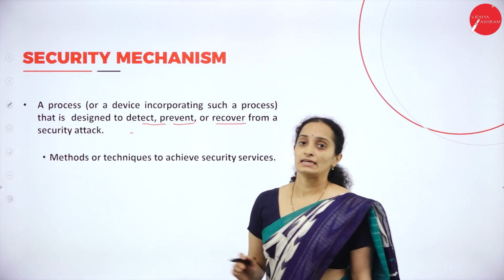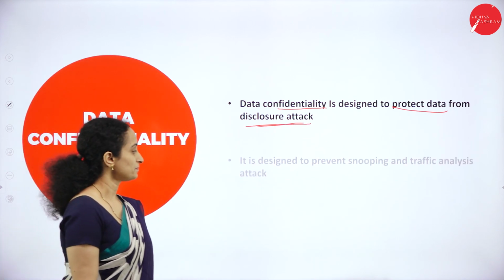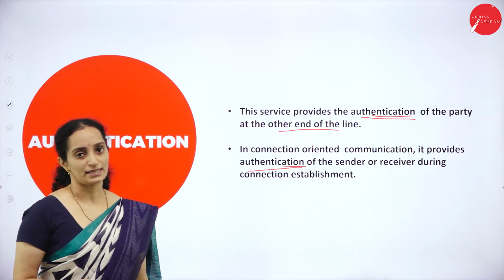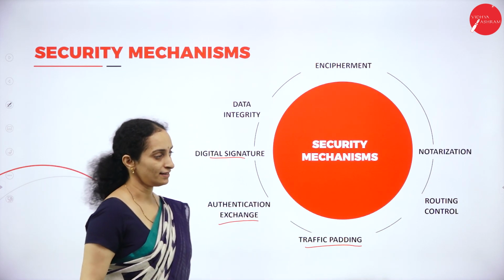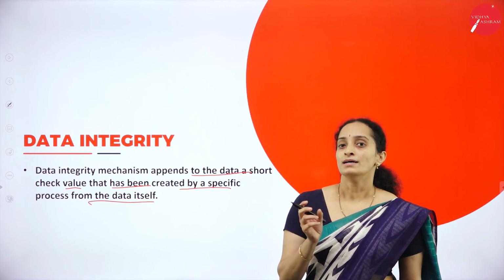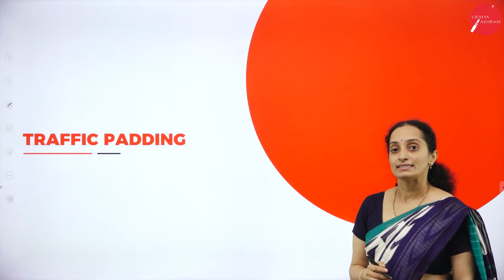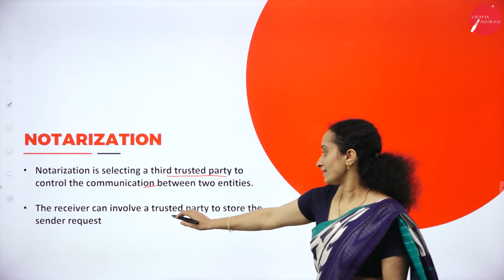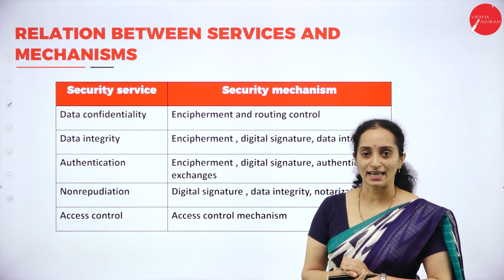DAY 01 | NETWORK SECURITY | V SEM | B.C.A | SERVICES AND MECHANISM | L1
Course : B.C.A
Semester : V SEM
Subject : NETWORK SECURITY
Chapter Name : SERVICE AND MECHANISM
Lecture : 1